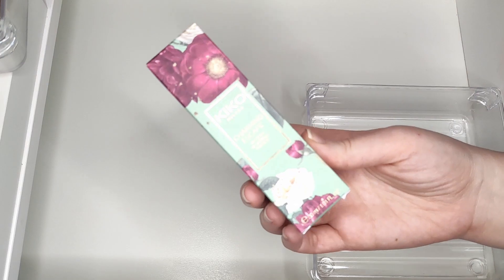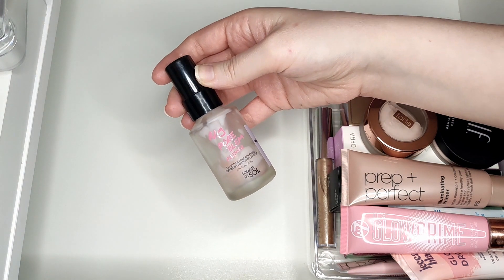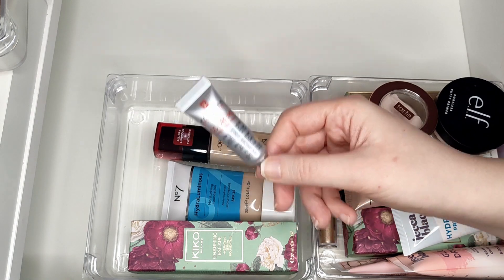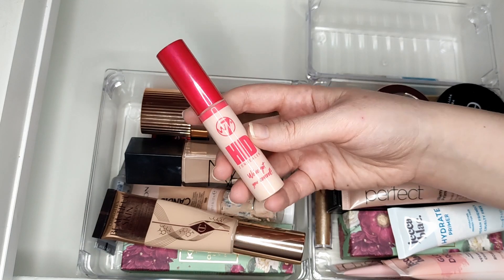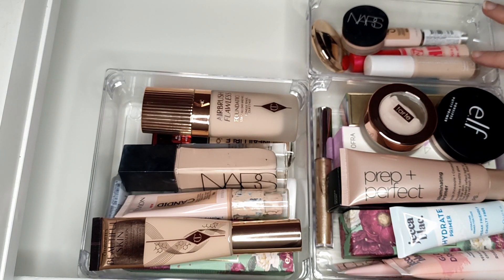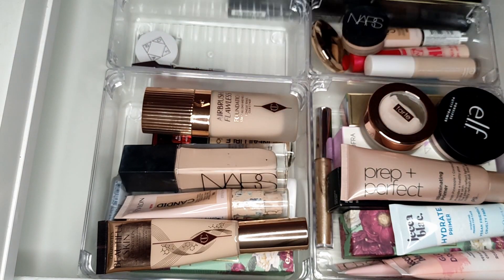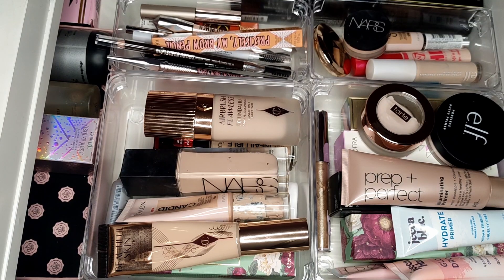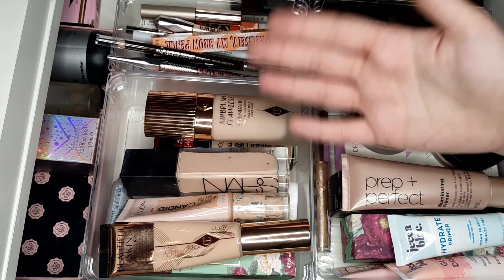MAKEUP COLLECTION 2023 - BASE PRODUCTS | makeupcollection | BEAUTY UK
Hello everyone!

Welcome back - today's video is going to be my first makeup collection video for 2023 and it's my base products! Hope you enjoy!

Lastly, I hope you are all keeping well - take care xo